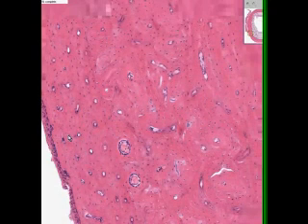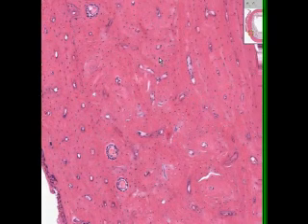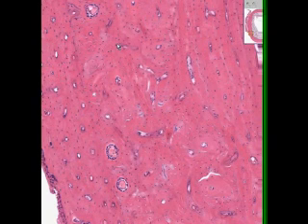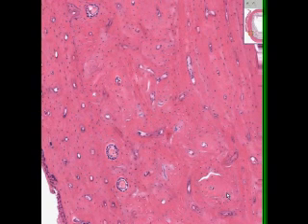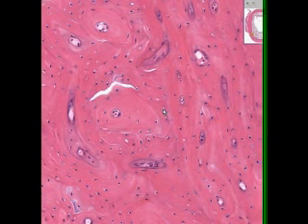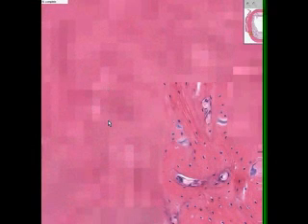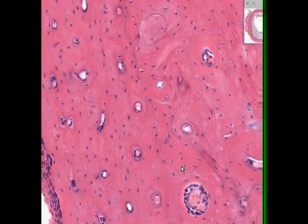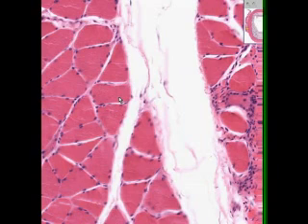4 9 Tieu ban Xuong haver dac Dense Bone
Dense Bone - Tieu ban Xuong haver dac   Dense Bone